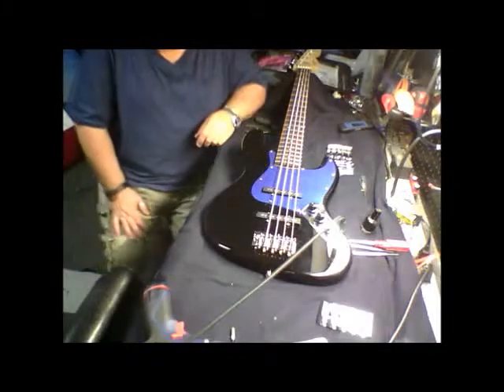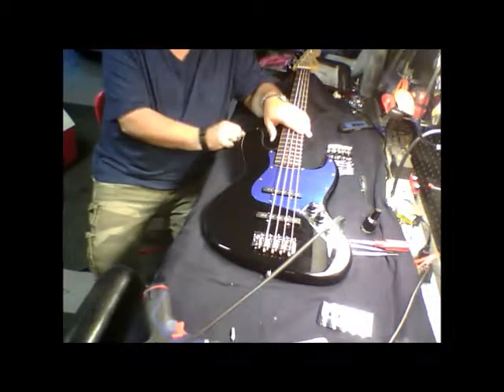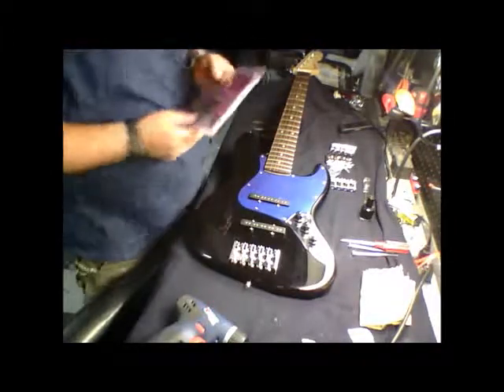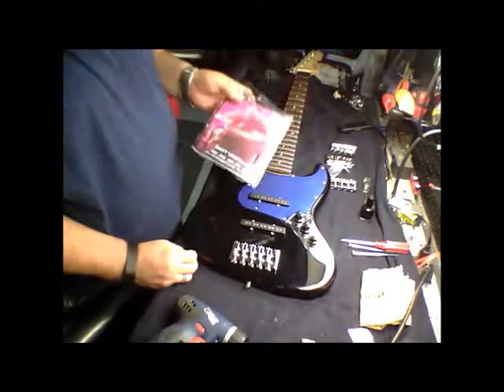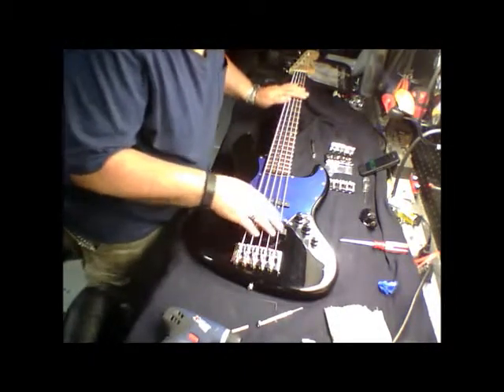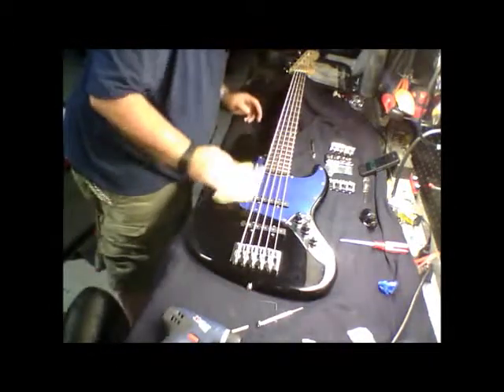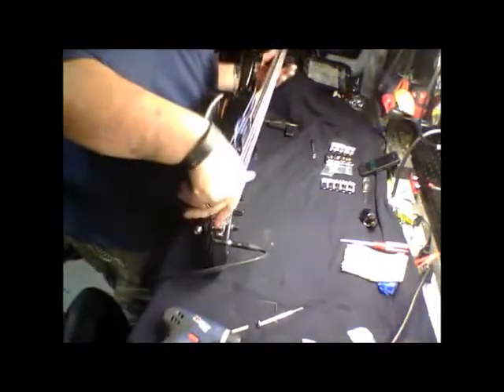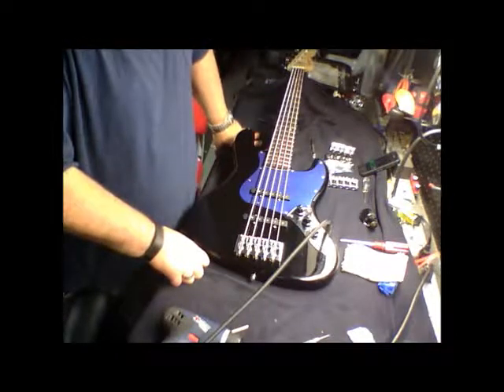Hipshot Aluminium 5 String Bridge Installation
Live2Play Network's Scott Woodward demonstrates how to install a Hipshot 5 string bridge.  He then demos the tone improvement he found by installing it.